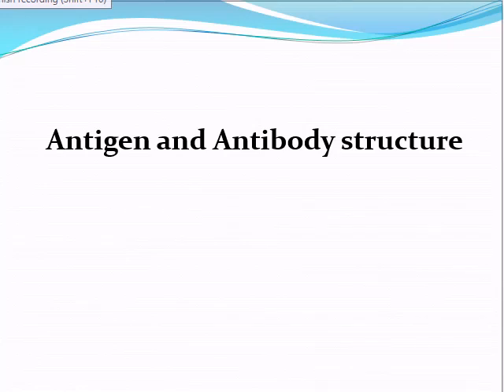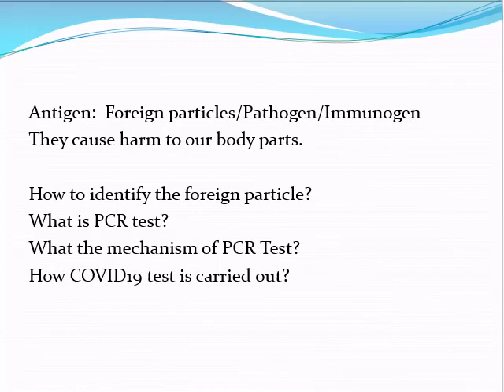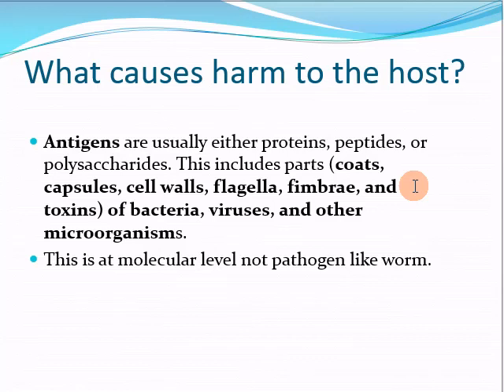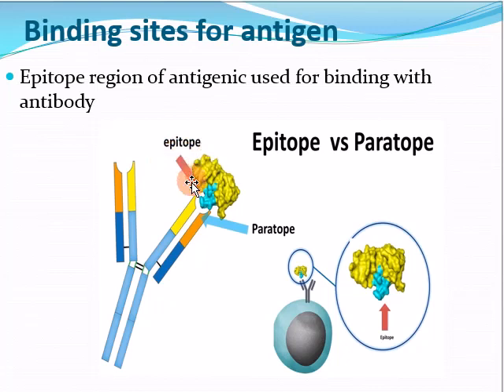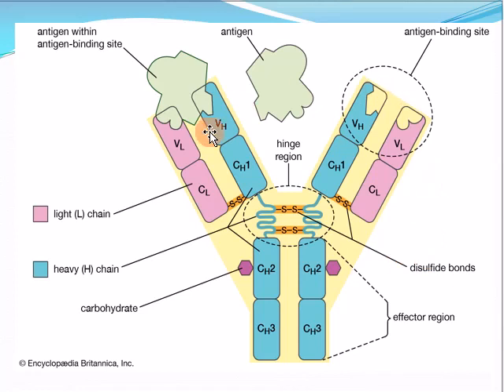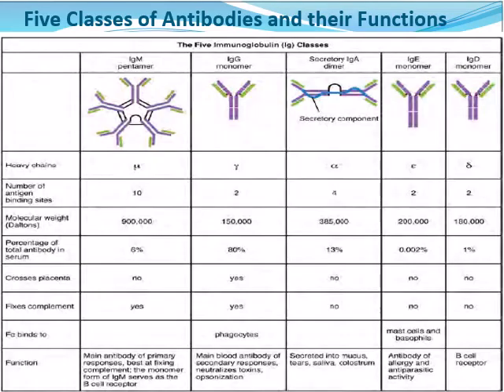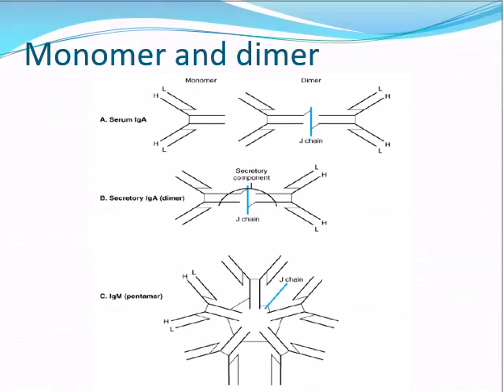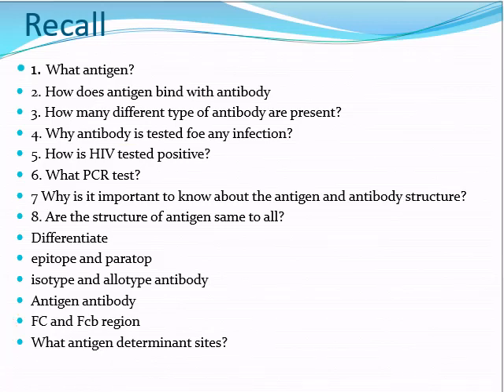antibody and antigen structure